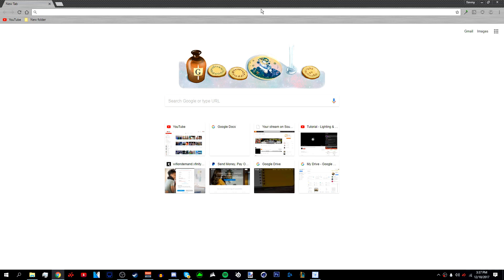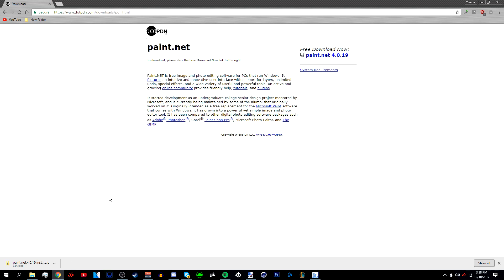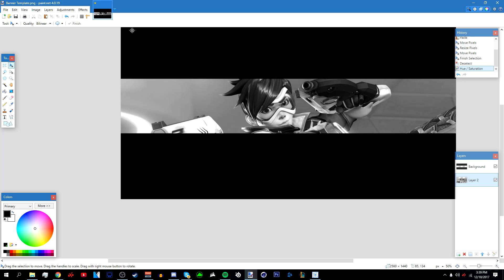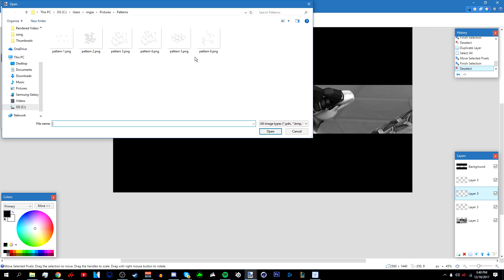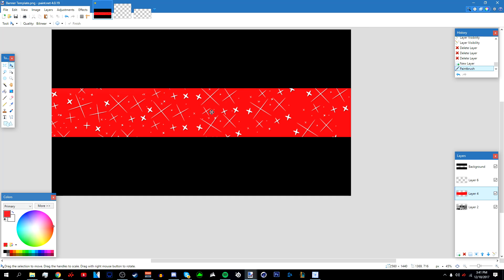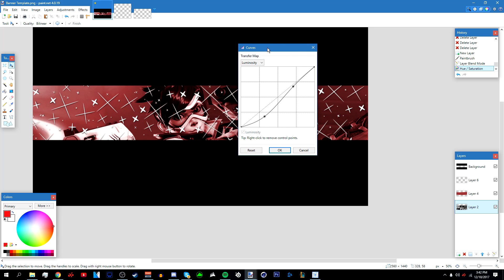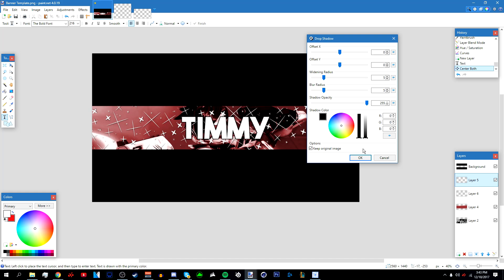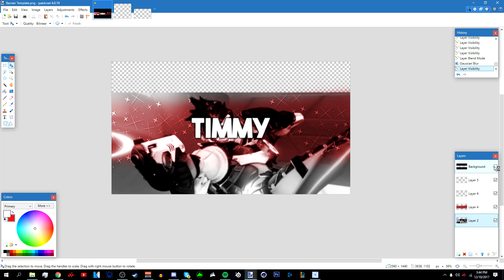HOW TO MAKE A YOUTUBE GAMING BANNER WITH PAINT.NET PART 4!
THE DOWNLOADS ARE IN THE DESCRIPTION BELOW!!!

This is free and easy so I hope you enjoy the video. Leave video ideas in the comments please!

►Pre-Made YouTube Banner Example Template (You just have to do the text)

Don't bother using any of YouTube's contact features as I don't use them. If you wanna collab read my about page on my channel.

▸how i make vids
i use Dxtory/OBS to record my gameplay, along with Voicemeeter. then I edit with Sony Vegas and that's it